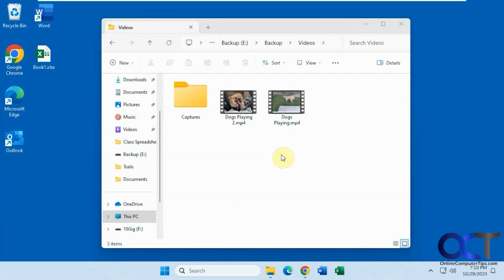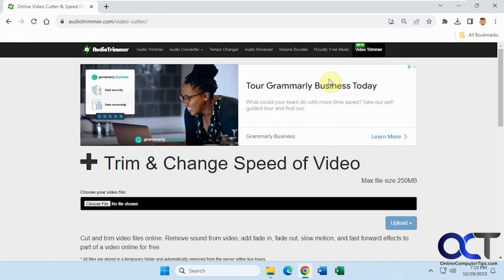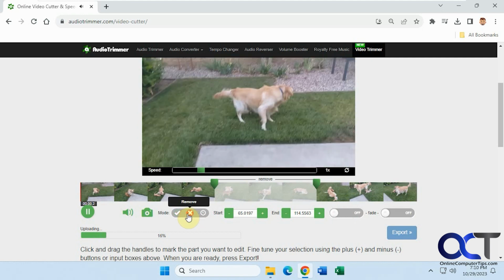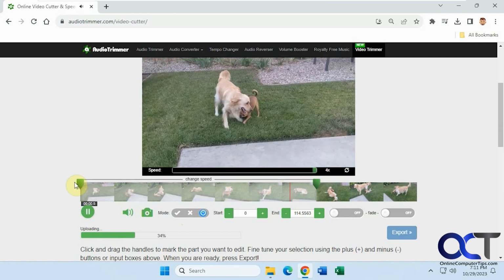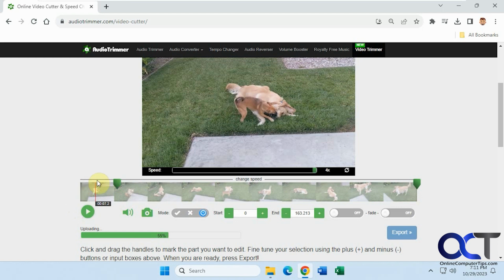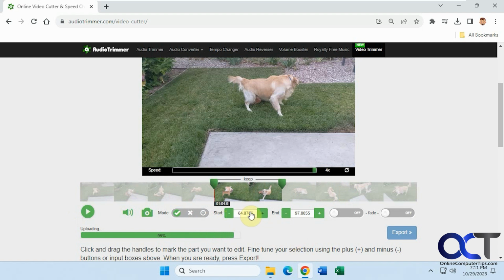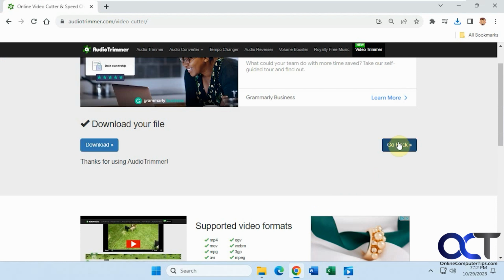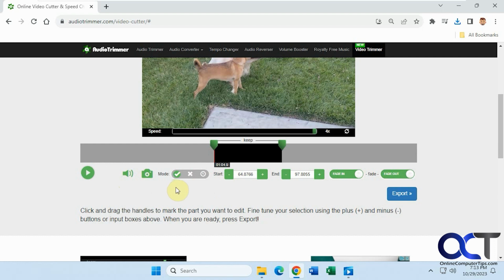How to Trim Video Files, Remove Audio & Change Playback Speed for Free (Online Tool)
In this tutorial, we show you how to quickly edit your video files using a free online tool called AudioTrimmer's Video Cutter. You don't need to install any software to trim your videos, remove audio, or even speed up the playback—it all happens right in your web browser.

We walk through the process of uploading a file and using the intuitive sliders to either keep a specific section or "cut" a middle section out. You'll also learn how to apply professional touches like Fade In and Fade Out effects and how to speed up your footage by up to 4x. This is a great solution for quick social media clips or cleaning up short recordings.

0:00 Introduction to the online video cutter tool
0:25 Uploading your video file
0:46 How to trim a video: Using "Keep" vs. "Remove" options
1:04 Adjusting video playback speed (up to 4x)
1:23 Muting video and taking screenshots
1:32 Fine-tuning your cut with exact timestamps
1:55 Applying Fade In and Fade Out effects
2:10 Exporting and downloading your edited video
2:45 Recap of features and security considerations